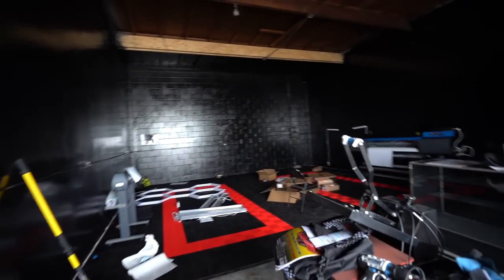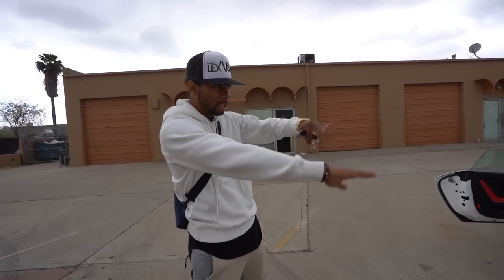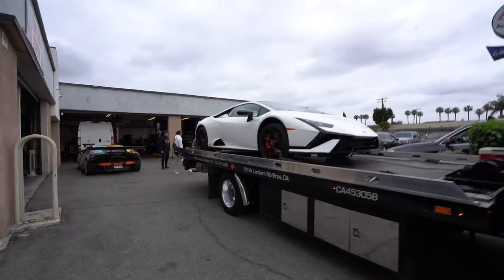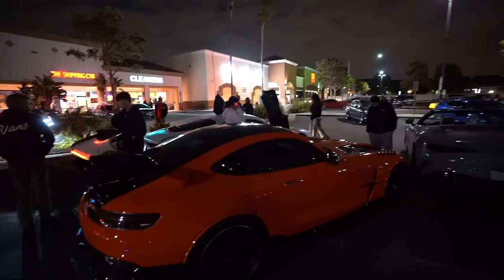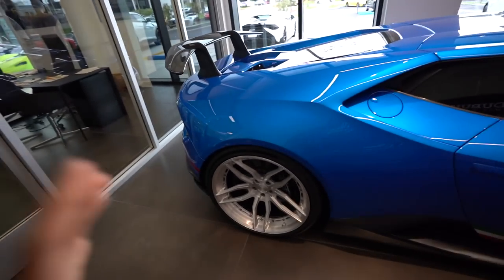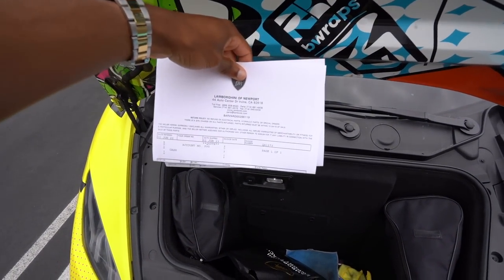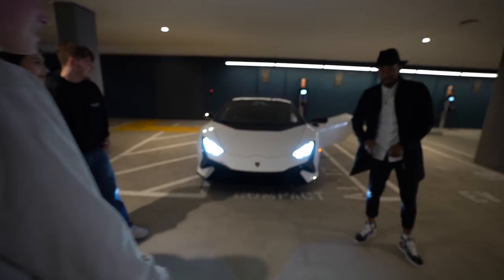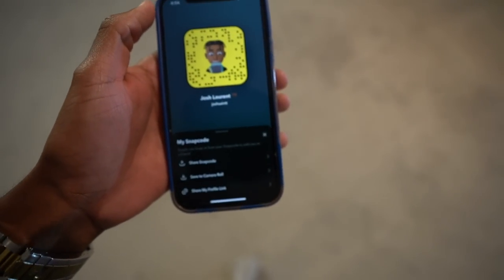BUYING A NEW SUPER CAR ALL CASH *DELIVERY DAY*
First we stop by no limit new OC sub spot and cheked it out for the first time while it's in the process of being built out! Then we ran into a problem with Mike's car.. Fast forward to the next day we end up at lambo newport beach for a question on parts until randomly the homies pull up and cash out on a new car..
buying a new super car all cash
delivery day
INSANE!

SEND ME STUFF! I wear a small in everything!